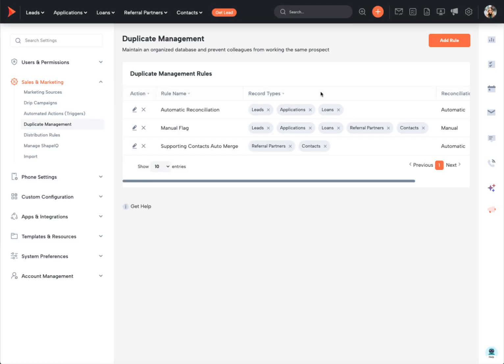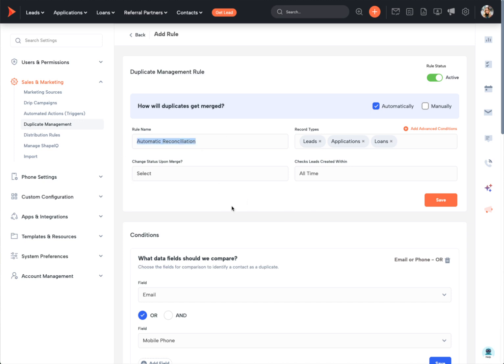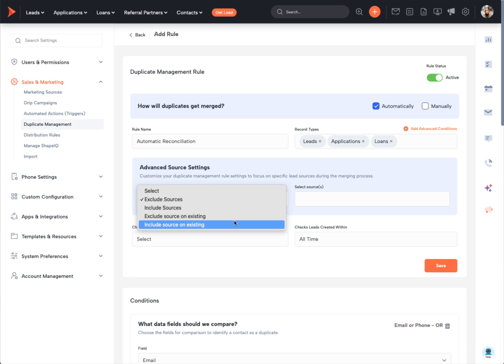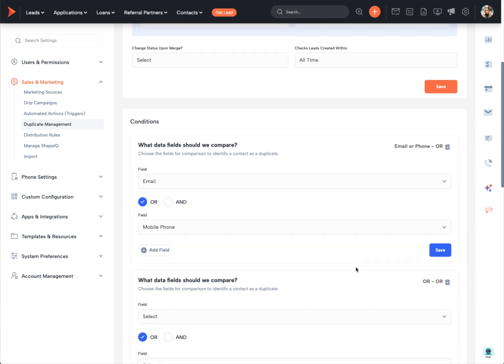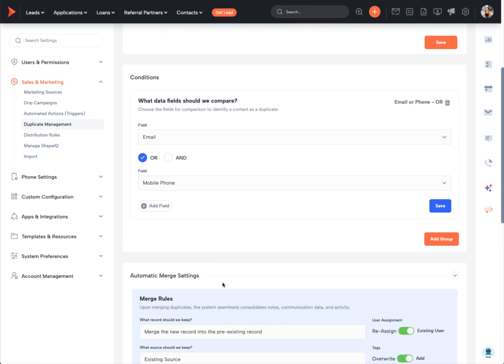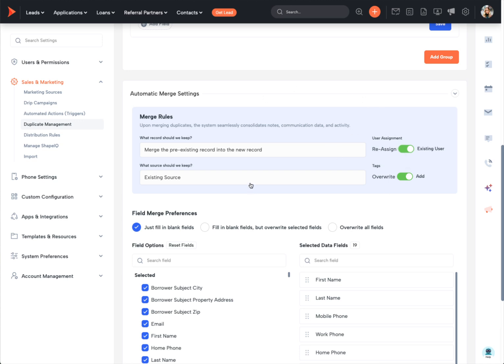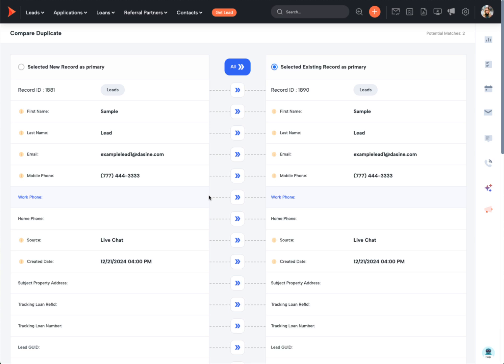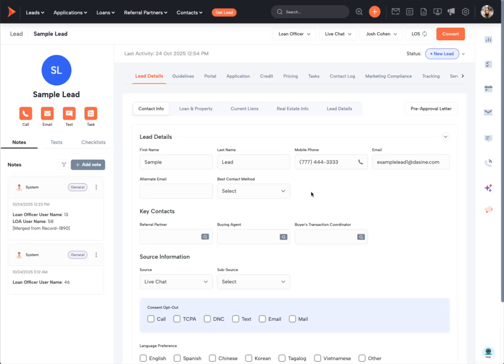How To Use Duplicate Management in Shape for a Clean, Accurate Database — CRM Training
Duplicate records create confusion, skew reporting, disrupt automations, and slow down sales teams. Shape’s Duplicate Management tool allows you to automatically or manually detect, reconcile, and merge duplicate contacts using conditions you control.

This walkthrough shows you how to configure duplicate rules, set conditions for merging, customize field-level preferences, and manually reconcile duplicates to keep your CRM organized and clean.

Whether you're dealing with repeat lead submissions, integrated lead sources, or large imports, this guide helps ensure you maintain a high-quality, de-duplicated database.

00:00 — Why duplicate management is essential
00:13 — Overview of duplicate management rules
00:21 — Setting rules for different record types (leads, apps, loans)
00:35 — Opening and reviewing automatic reconciliation rules
00:42 — Rule status (on/off) and impact on records
00:54 — Choosing manual vs. automatic reconciliation
01:05 — Naming rules and selecting applicable record types
01:12 — Example: borrower vs. referral partner duplicates
01:23 — Using advanced source-based conditions
01:36 — “Include” vs. “Exclude” current source logic
01:51 — “Include” vs. “Exclude” pre-existing source logic
02:04 — When advanced source conditions should be avoided
02:12 — Changing status upon merge (optional)
02:20 — Examples: hot lead or re-apply lead statuses
02:37 — Setting timeframes (last 30 days vs. all-time)
03:01 — Deciding when new records should or shouldn’t merge
03:11 — Creating duplicate conditions
03:19 — Example: last name + phone or last name + email
03:37 — Common rules: email-only or phone-only matching
04:00 — Merge settings and how data is preserved
04:15 — Merging new into pre-existing vs. pre-existing into new
04:23 — Keeping or reassigning the record owner
04:51 — Choosing which lead source to keep
05:01 — Tag handling (overwrite vs. add tags)
05:13 — Field-level merge preferences (fill blanks vs. override)
05:22 — Overview of manual duplicate merging
05:33 — Running “Check for Duplicates” on a lead
05:46 — Viewing matching records and selecting the primary
05:53 — Understanding the primary record arrows
06:07 — Merging or deleting duplicate records
06:20 — Overwriting fields manually before merge
06:38 — Reviewing result after a manual merge
06:56 — Duplicate management reports and metrics
06:56 — Tracking merged records and potential duplicates
06:56 — When to reach out for additional support

Sales teams rely on speed, accuracy, and automation — and duplicate contacts interfere with all three. Shape’s Duplicate Management system helps teams:

• Automatically detect and merge duplicate records
• Apply different rules for different record types
• Maintain correct activity logs and lead ownership
• Prevent duplicate marketing, calling, or automations
• Keep reporting accurate and pipelines clean
• Customize conditions to match your workflows
• Resolve edge cases through manual merging

This video ensures your team keeps your database clean, compliant, and high-performing.

✔ Custom duplicate rules by record type
✔ Automatic and manual reconciliation options
✔ Advanced source-based filtering
✔ Field-level merge preferences
✔ Ownership and assignment control
✔ Tag handling (overwrite or add)
✔ Time-based duplicate detection
✔ Manual duplicate check & merge
✔ Reporting tools for duplicate monitoring

Transform your workflows, clean your data, and automate intelligently with an all-in-one CRM built for sales professionals.